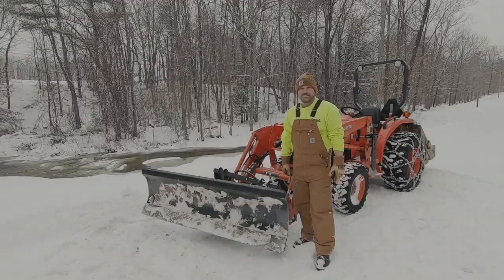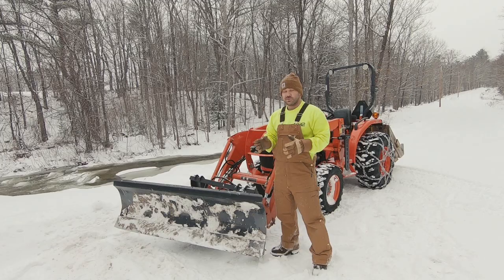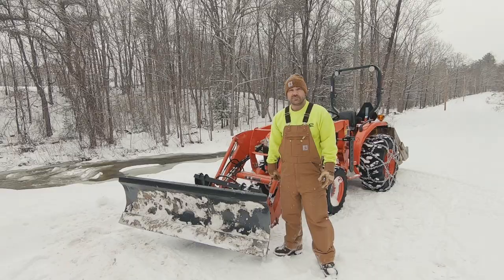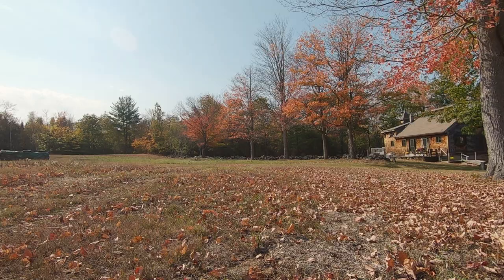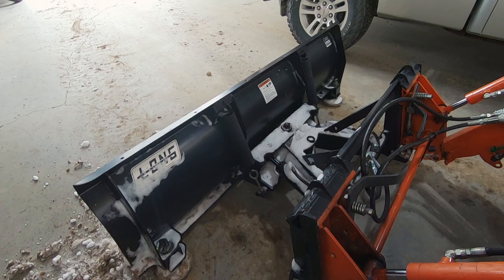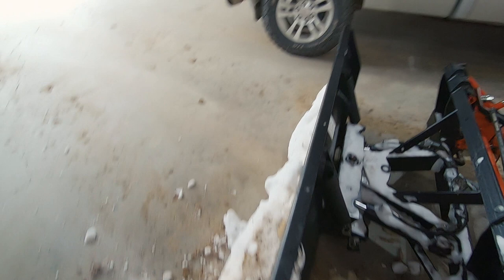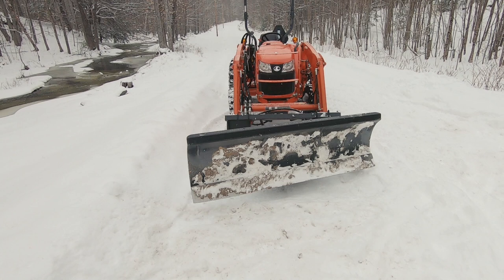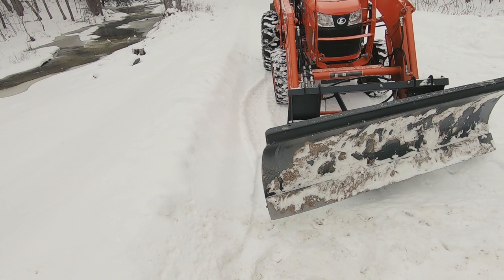Plowing Snow with A Compact Tractor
Here I show you how we plow snow with our compact tractor using a hydraulic angle plow by WD Long.